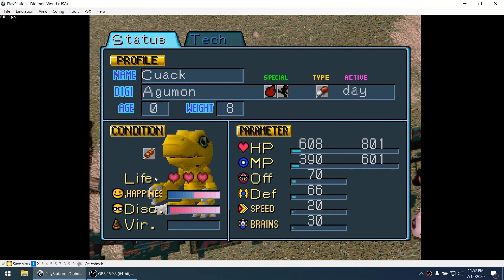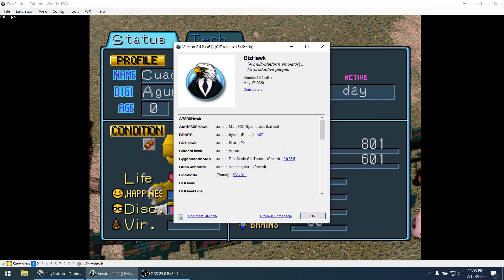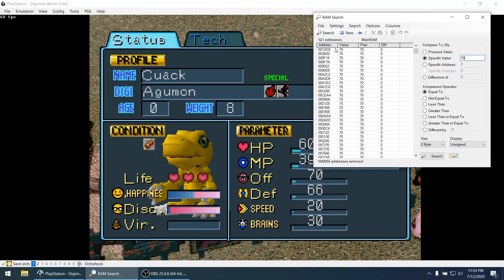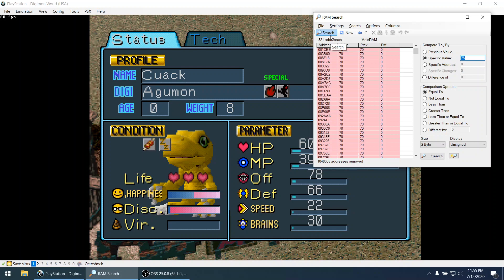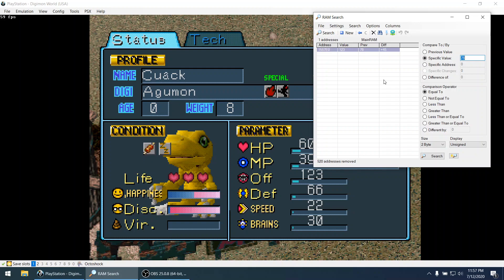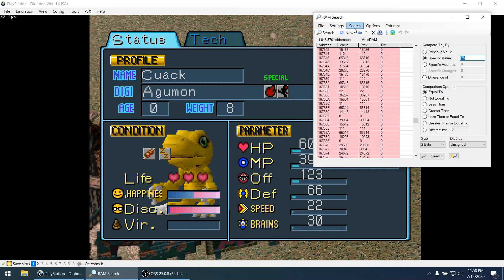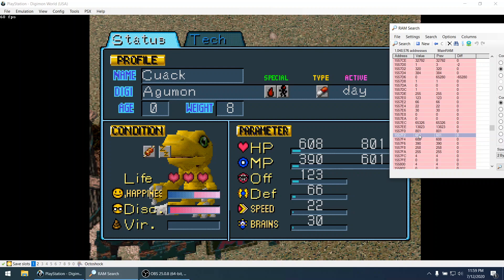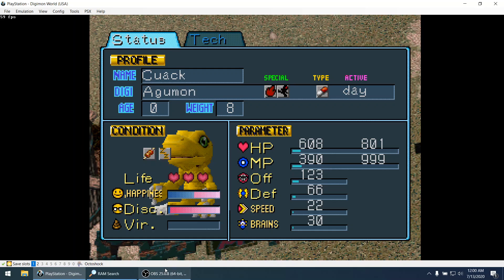Digimon World PS1 Memory Debugging Tutorial (Hacking & Cheating)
Small tutorial on how to modify in-memory game values by finding & changing game values on the Play Station RAM Memory.

This can be useful if you want to cheat on these games(e.g.modify your stats)
or if you're writing a Speedrunning tool (e.g. Detect the boss is dead x_x)

I used an emulator that comes with great debugging tools called BizHawk while playing a game called "Digimon World"